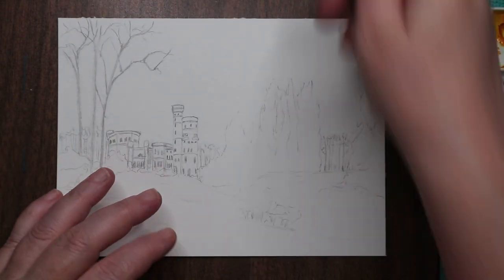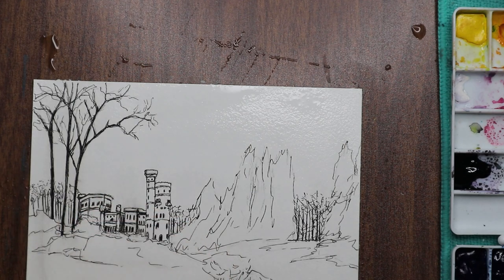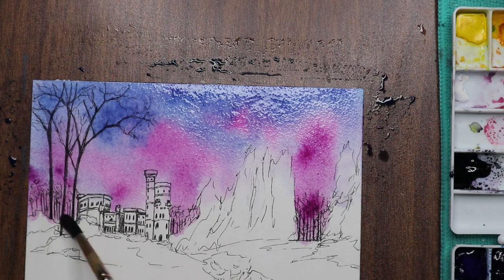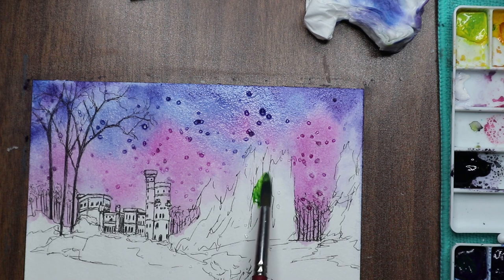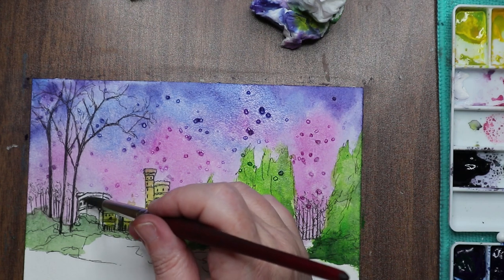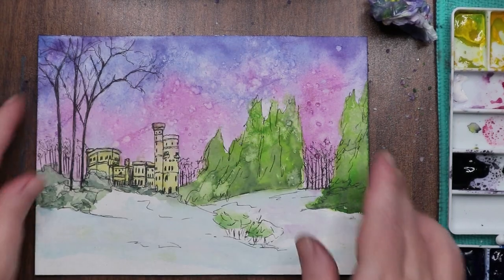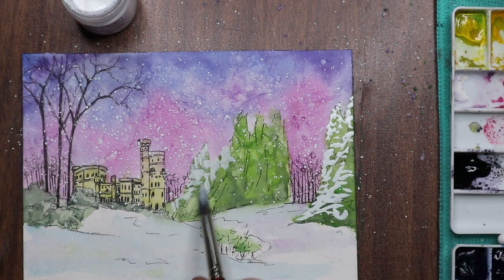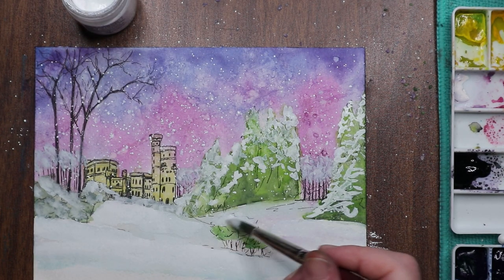Let's Paint Fantasy Castle Winter Scene ~🏰🏯~ Ink & Watercolor Tutorial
Hi Friends 😊 Let's paint Fantasy Castle Winter Scene. Join me for an Ink & watercolor tutorial ~ iI wanted to paint something fun and fanciful.

~ Supplies ~
Paper ~ Grumbacher 140lb cold press watercolor paper
Brushes~ 2 inch wash, Princeton neptune round #8 & 18
Watercolors~Mission Gold Mijello Pure Pigment Watercolors